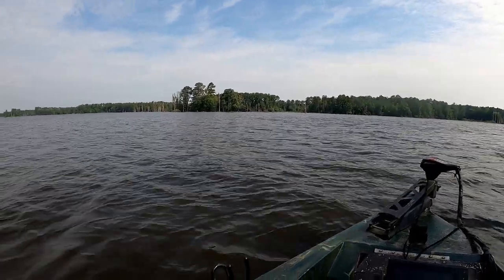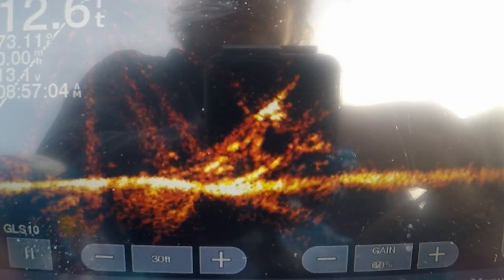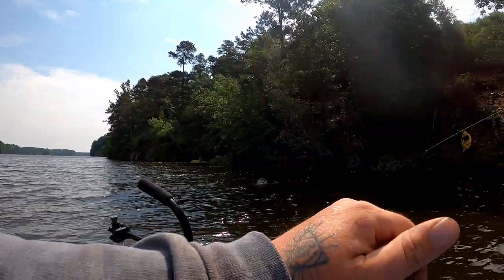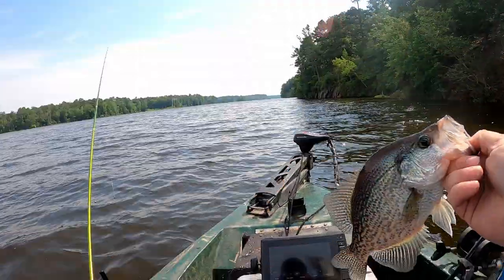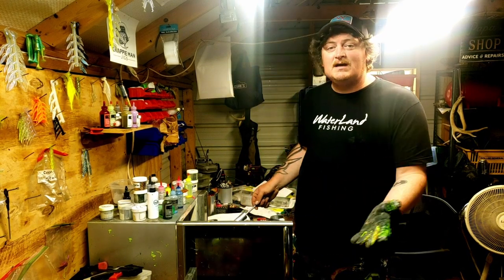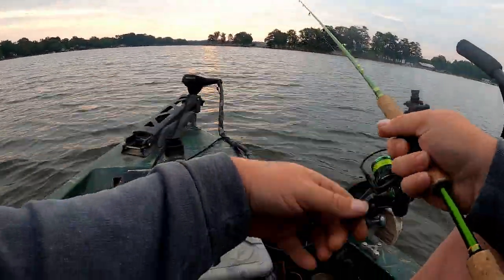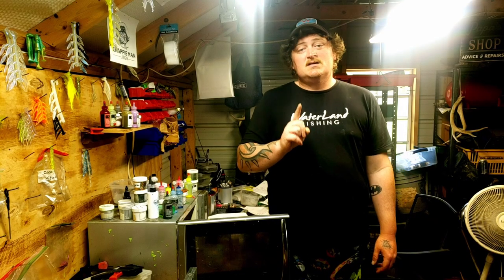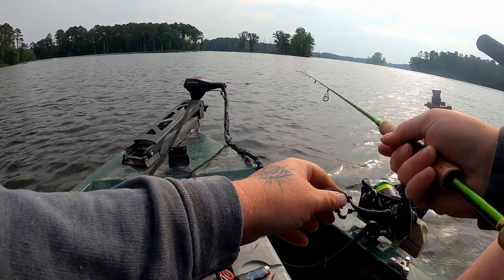THIS WORKS!! When Its Tough! | Crappie Fishing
As the old saying goes, Crappie fishing when the wind blows from the east the fish bite the least. maybe its true because i found thousands of crappie and they just didnt bite!

13 ft ACC Crappie Stix---

Reel

Casting Setup

5'6 ACCCrappieStix